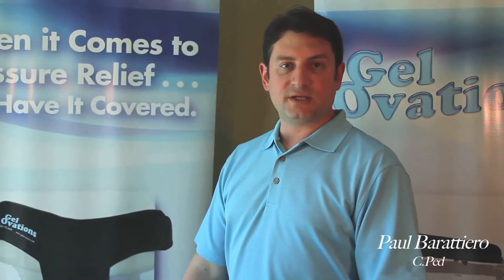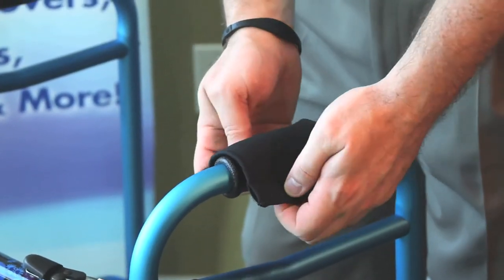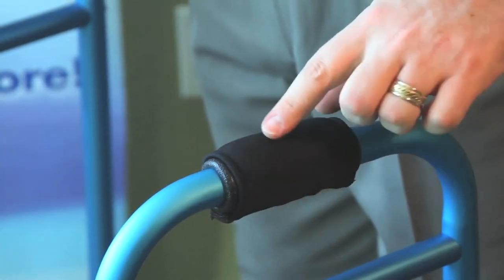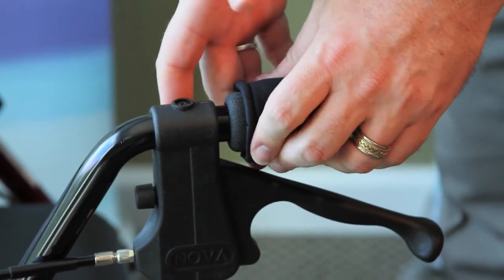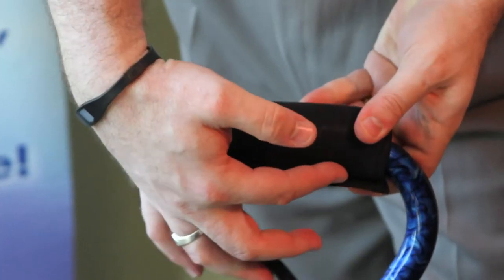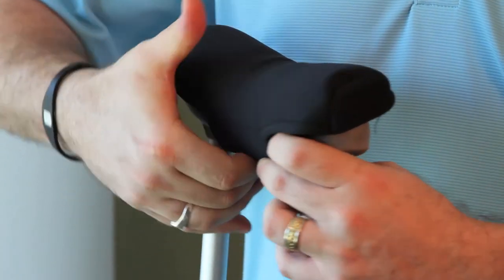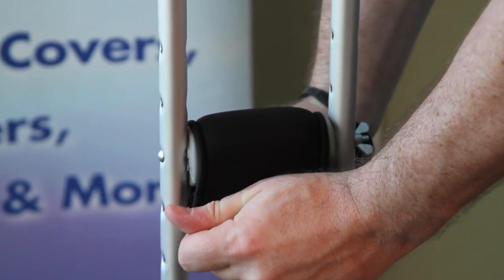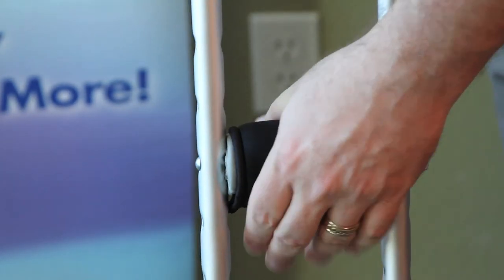Installing Walker, Crutch and Cane GEL Covers by Gel Ovations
The place to find the answers you need to taking care of yourself at home.

Covering everything from wheelchairs, walkers, and crutches to protecting the ones you love from decubitus ulcers also know as pressure sores, bed sores, and pressure ulcers.

Answers to living with Durable Medical Equipment and medical accessories.  Solutions by Gel Ovations.  zc4z  zWHC5z zRHCz zCRTHCSz